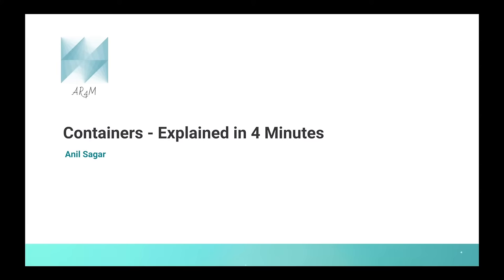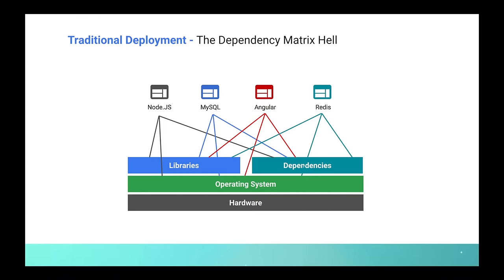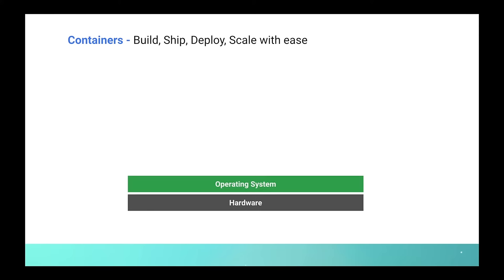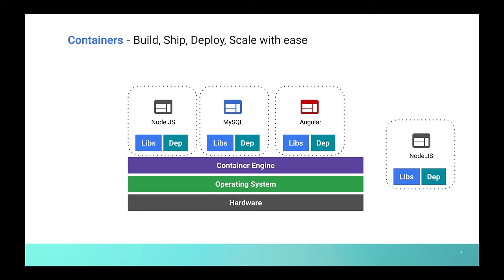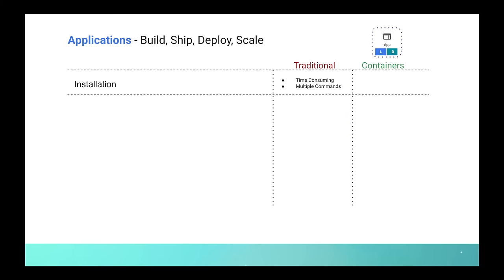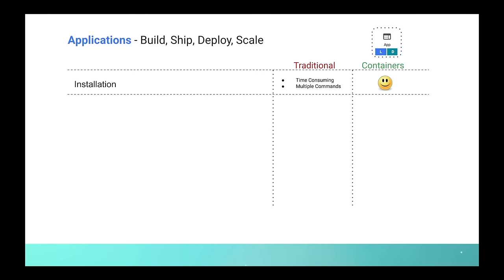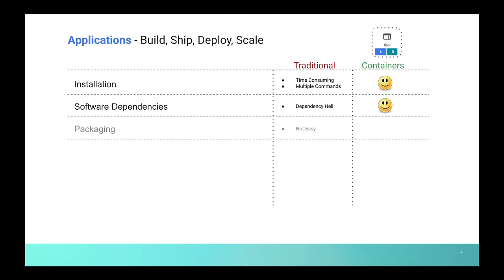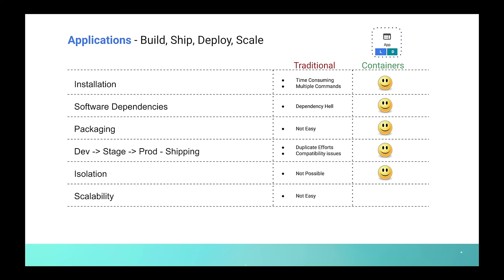Containers - Explained in 4 Minutes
Find out why do you need containers to ship code and advantages of using software containers in 4 Minutes.